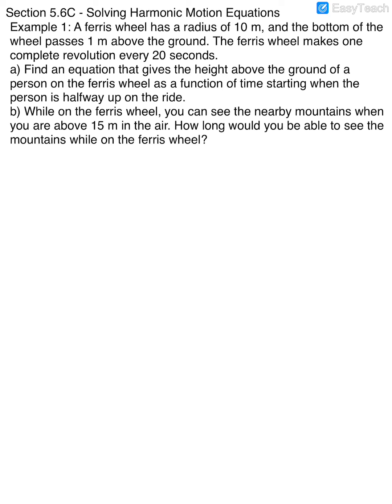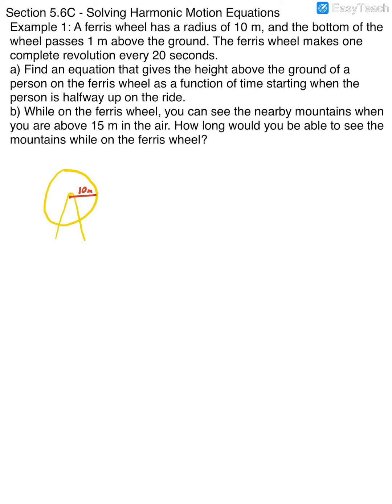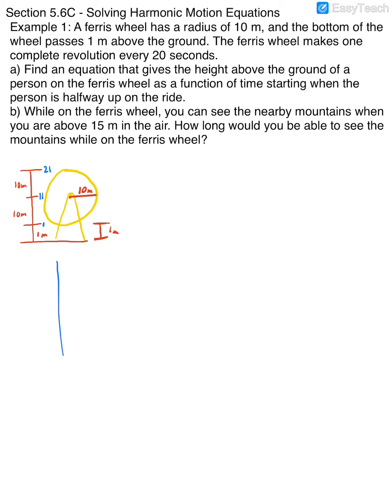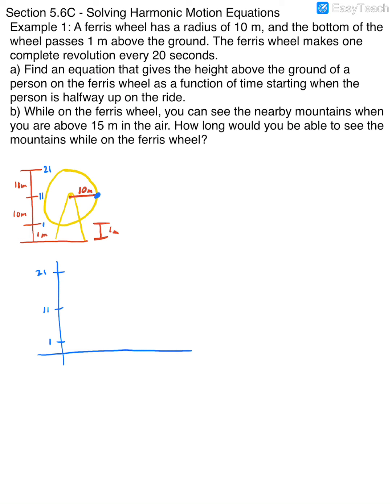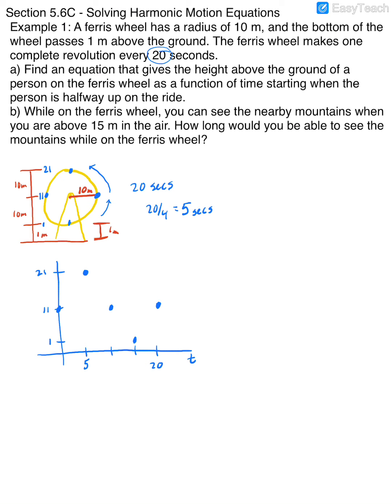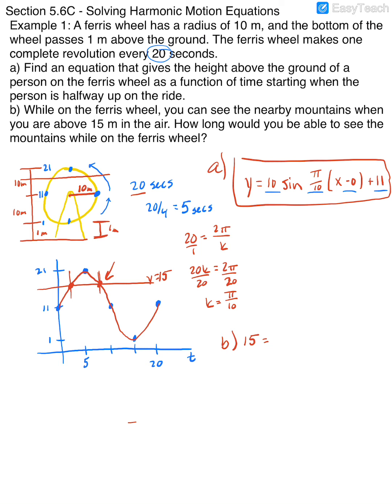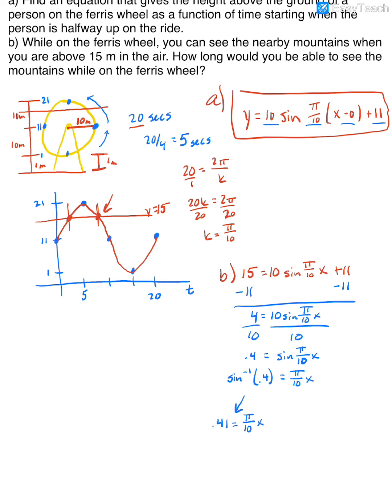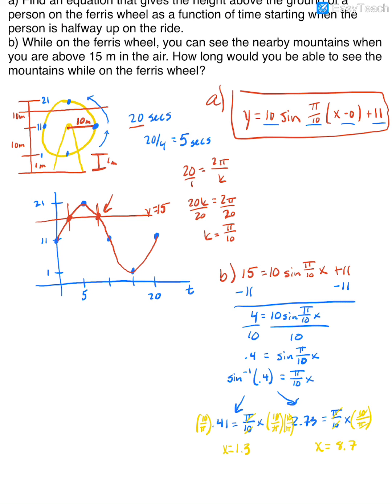Section 5.6C (pt. 1)